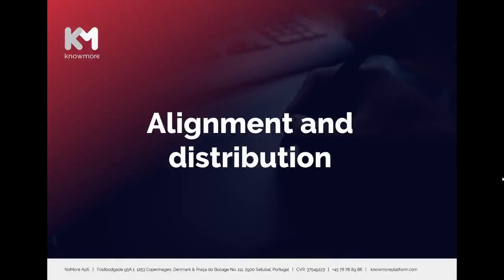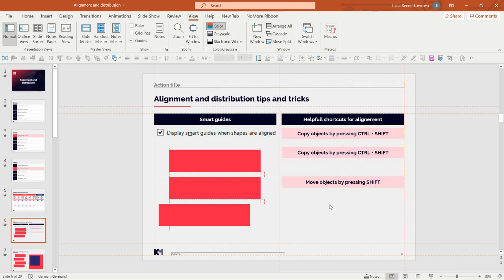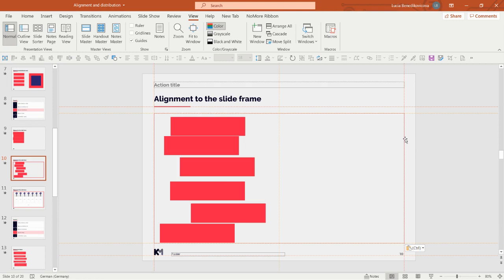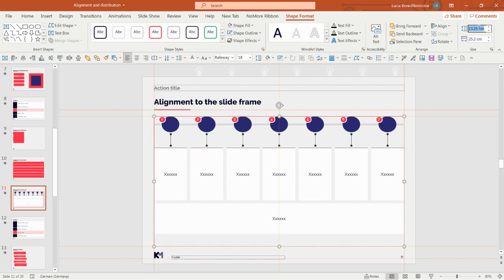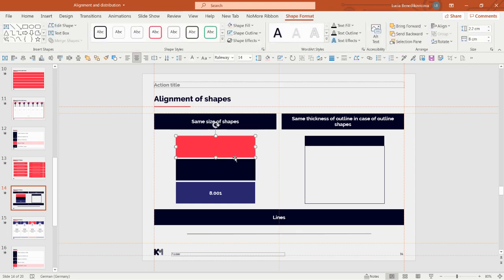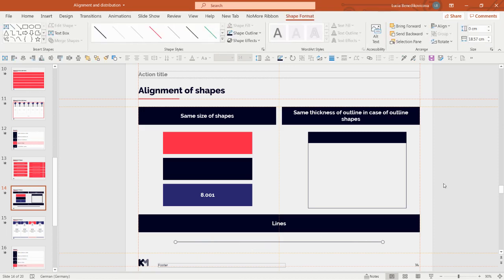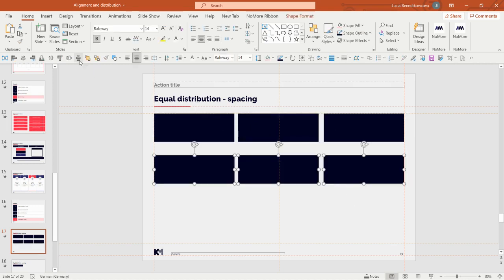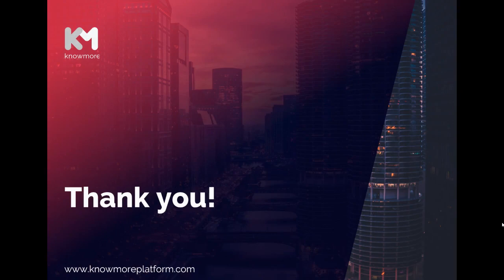Alignment and distribution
Find out how to align and distribute shapes with Powerpoint tools and learn what tips and tricks we use at Knowmore.